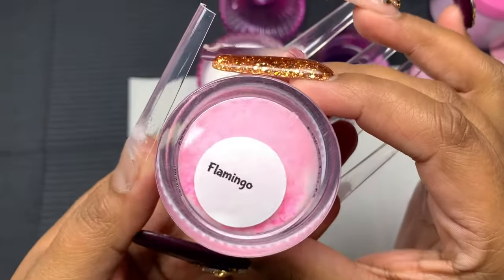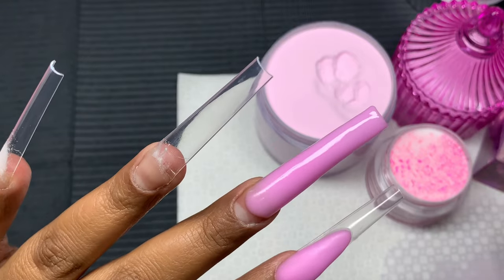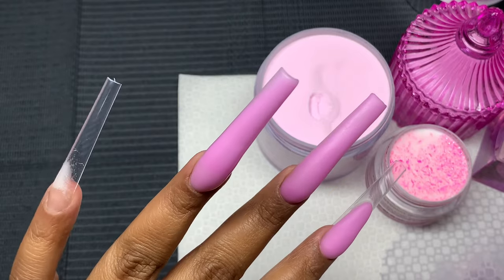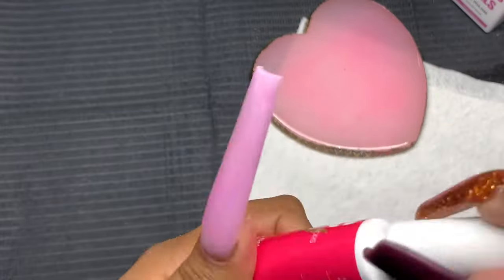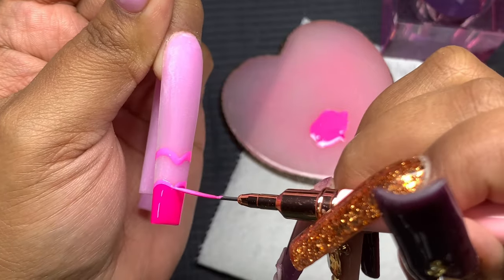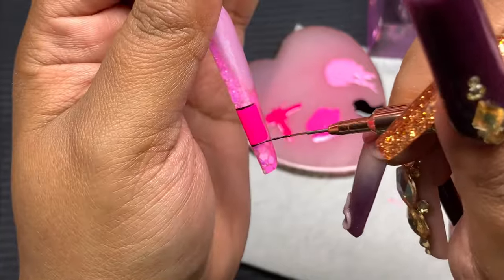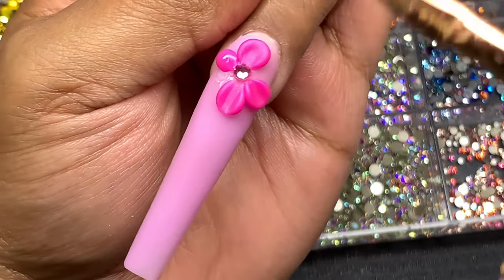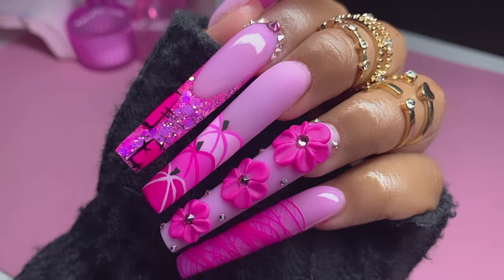PINK HALLOWEEN NAILS💖🎃/ ACRYLIC NAILS TUTORIAL/ GEL NAIL ART/ COFFIN NAILS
code: BOMBNAILZ

code:MSDBBOMB12